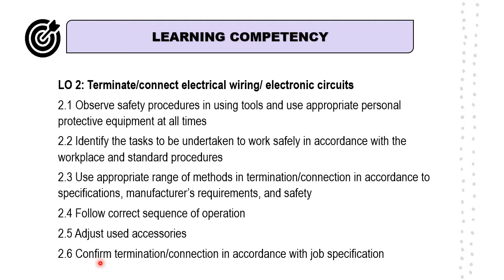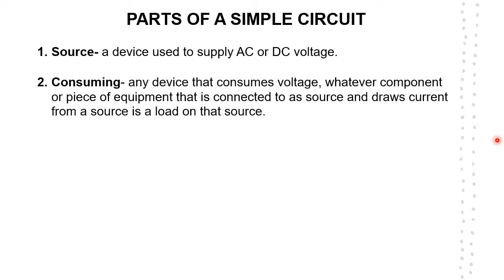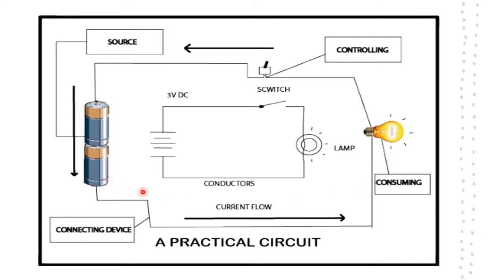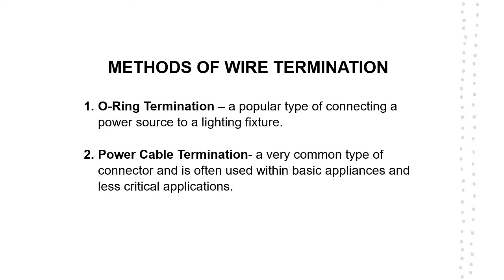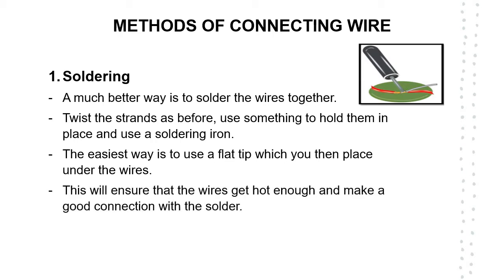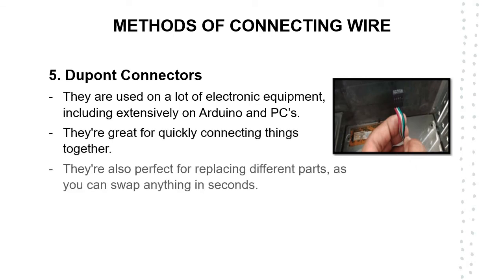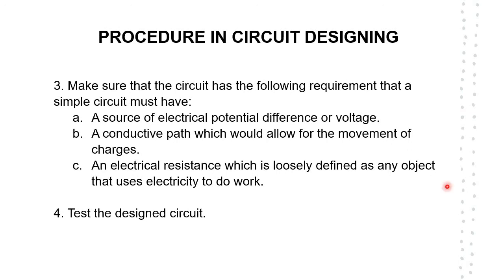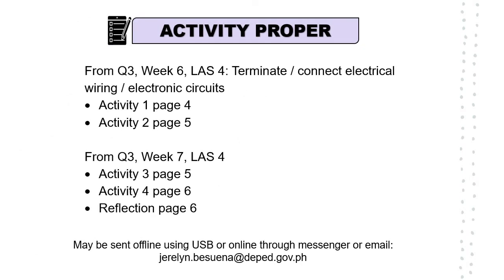q3 week6and7 css9 Terminate and connect wire